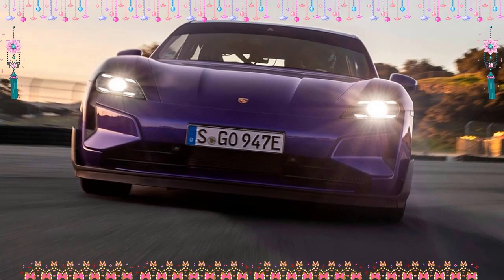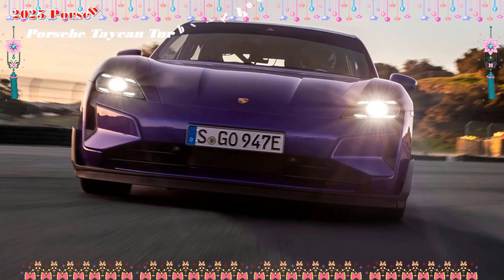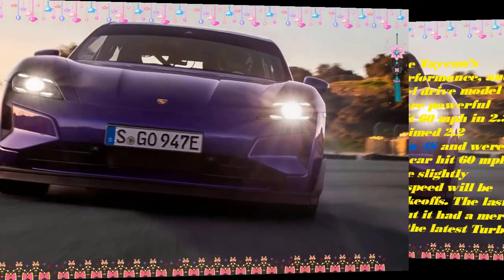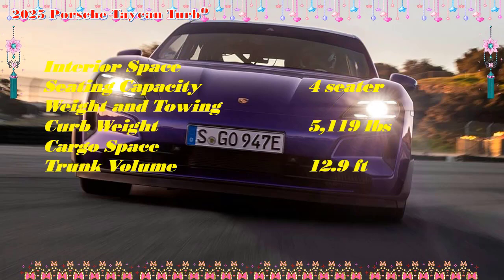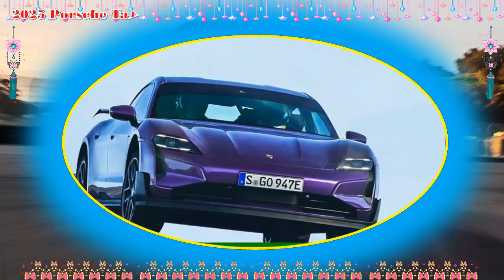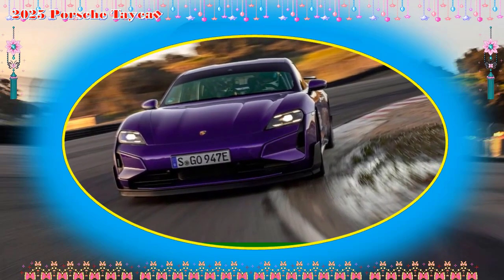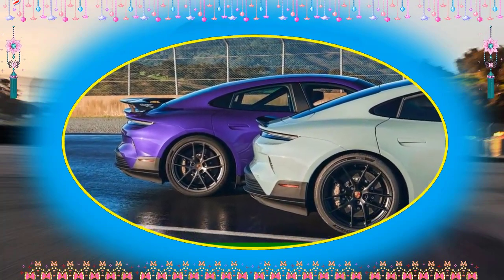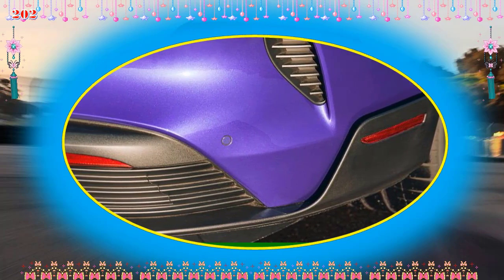2025 porsche taycan turbo gt | 2025 porsche taycan turbo s review | 2025 porsche taycan turbo s 0-60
Hybrid cars are pleased to present:2025 porsche taycan turbo gt | 2025 porsche taycan turbo s review | 2025 porsche taycan turbo s 0-60
Best regards.